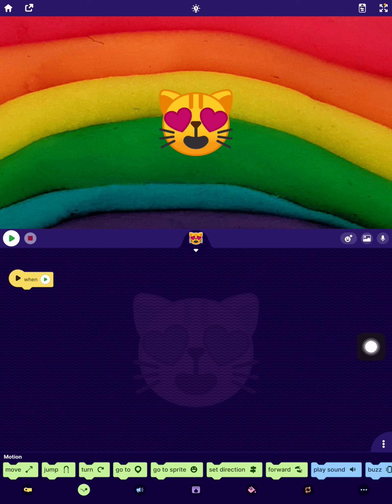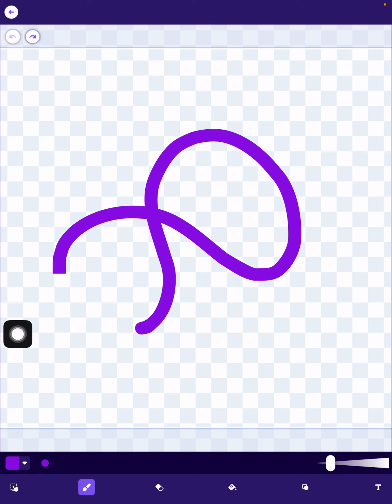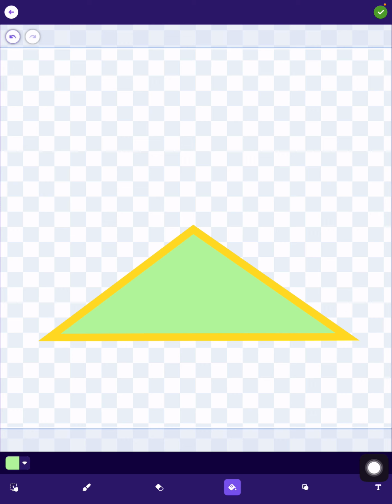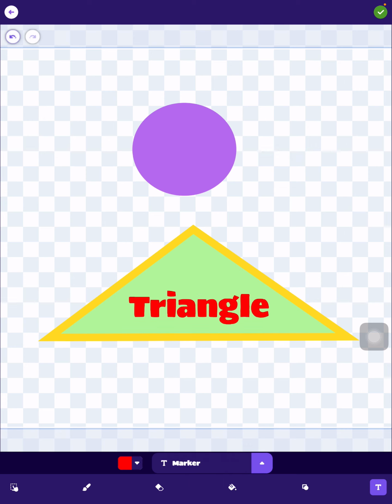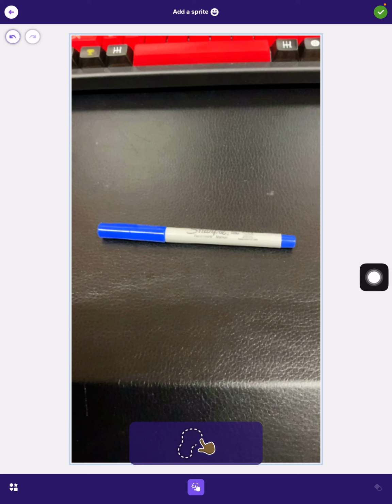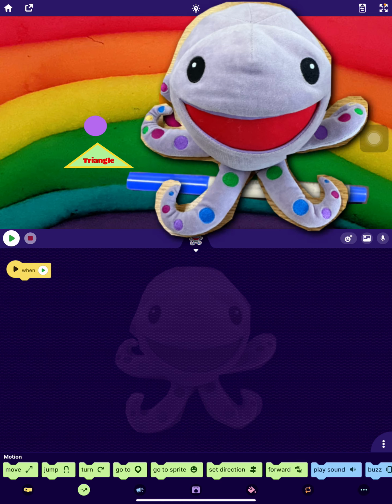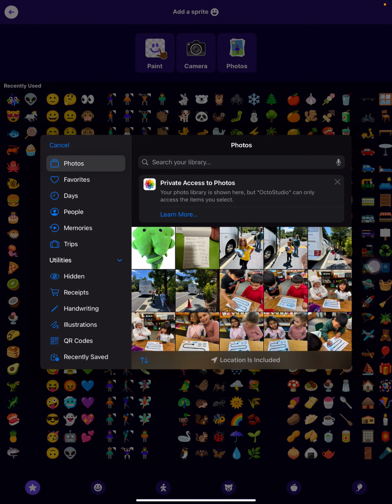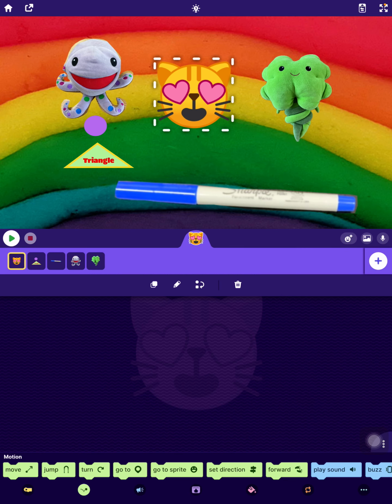OctoStudio - All about Sprites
This video is a how-to video for Sprites inside of OctoStudio, a coding application built by the team at MIT that brought you Scratch Jr. and Scratch 3.0. Learn everything about OctoStudio sprites, how to create, edit, import, etc...